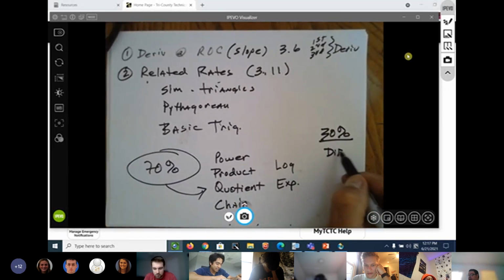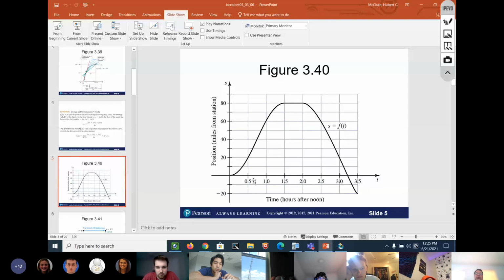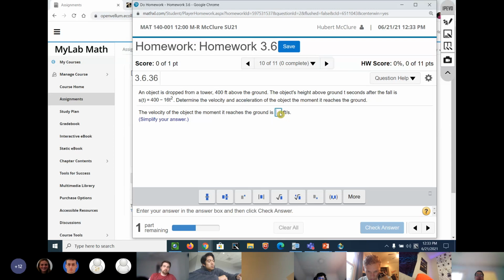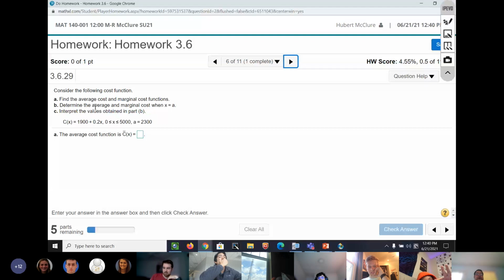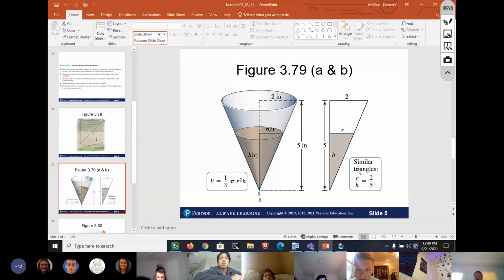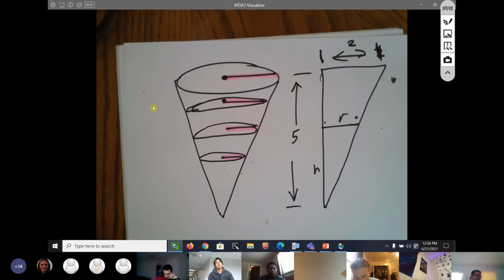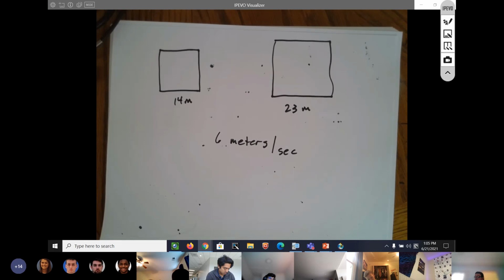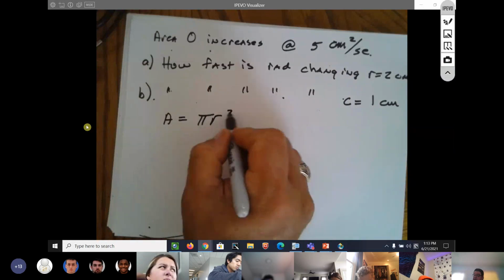MAT 140 001 3.6 Deriv. as ROC and 3.11 Related Rates 6/21/21